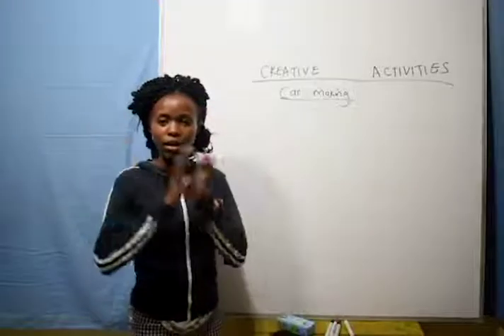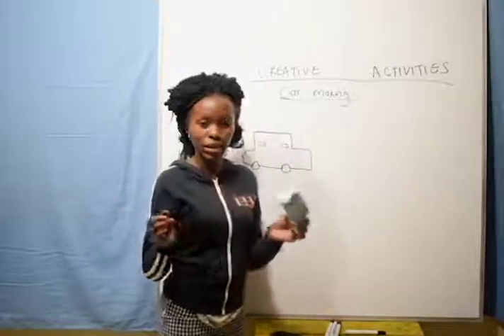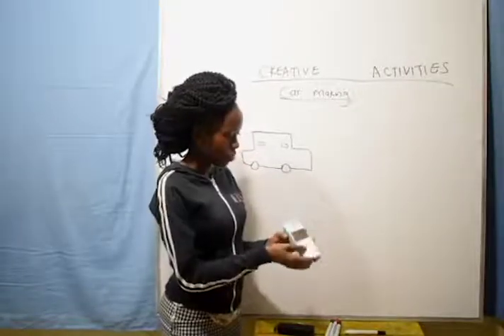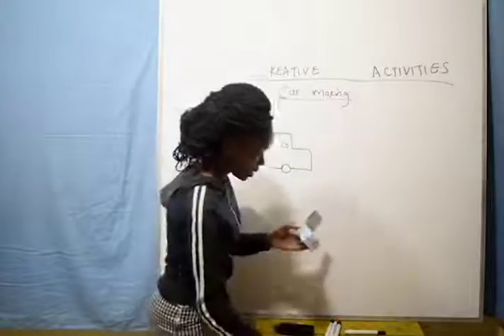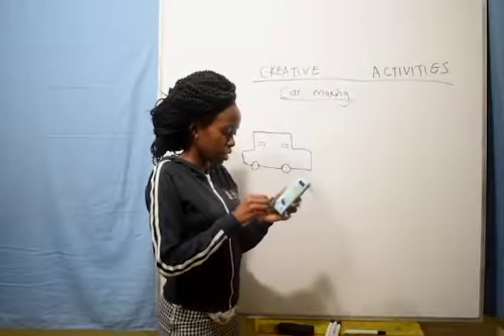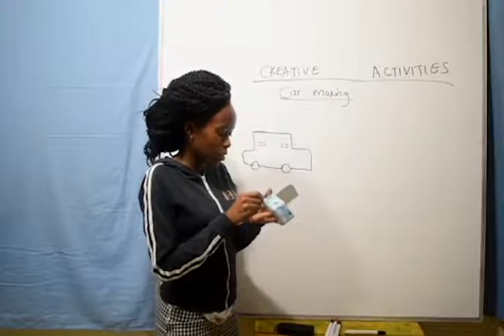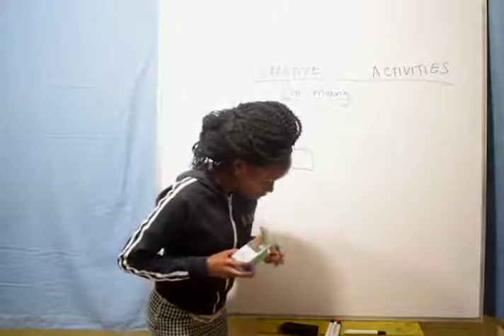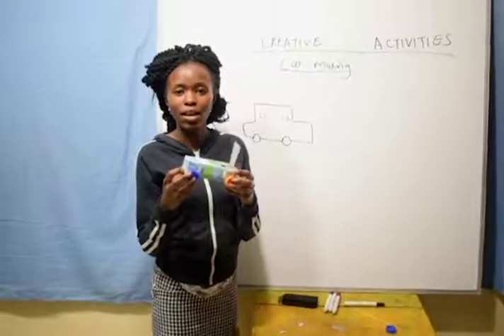Pp1 Creative Activities-( Car Making)